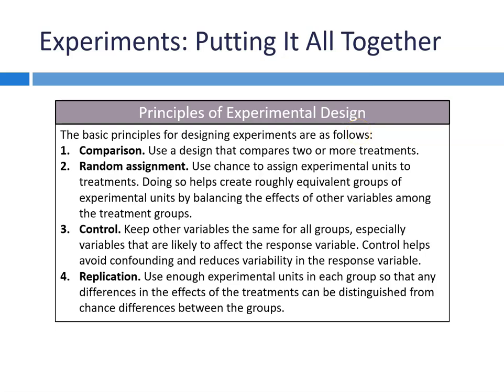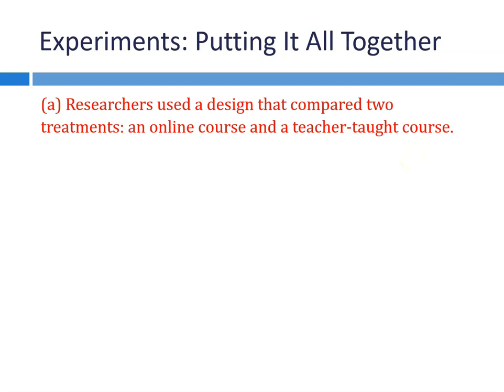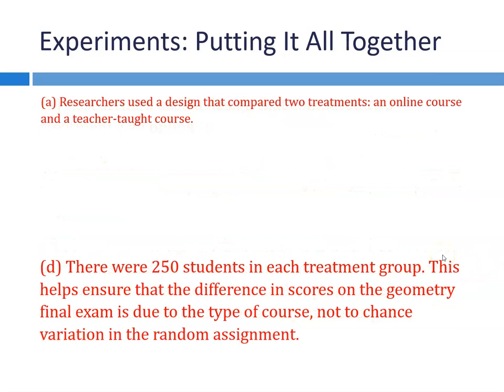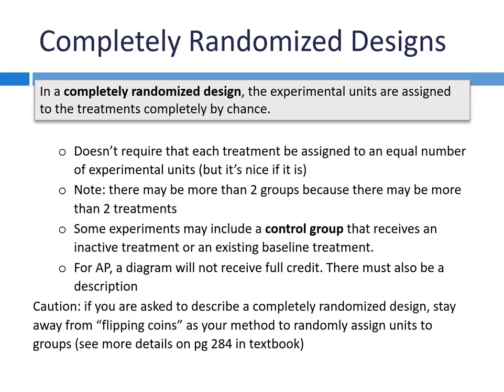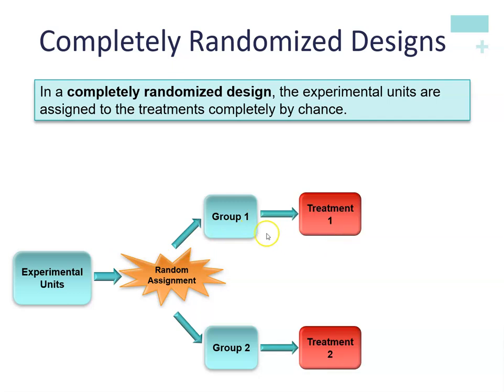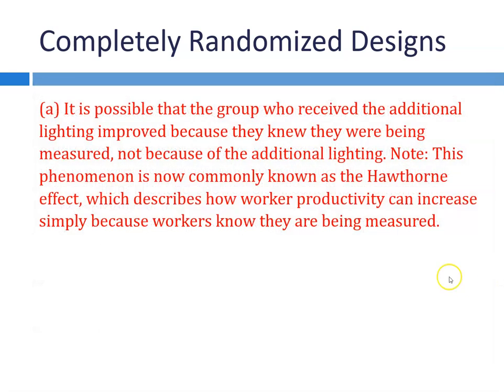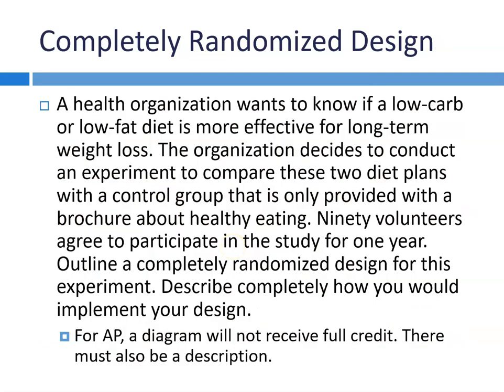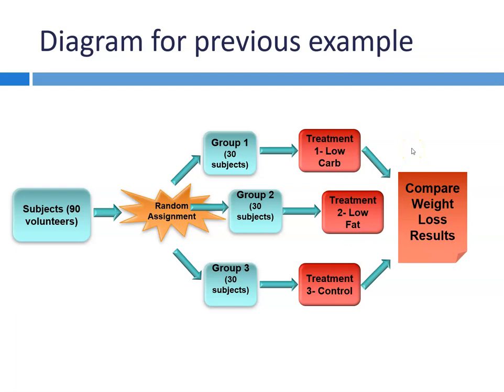Experiments (4.2 part 3)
Example on identifying the principles of an experiment; completely randomized design and example